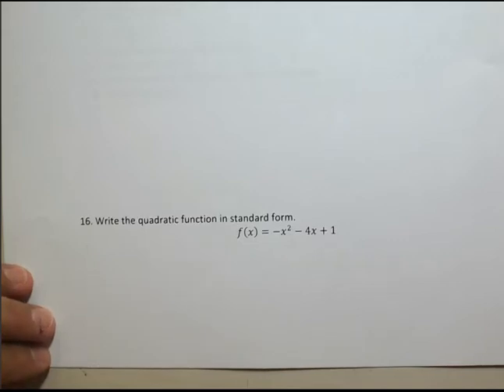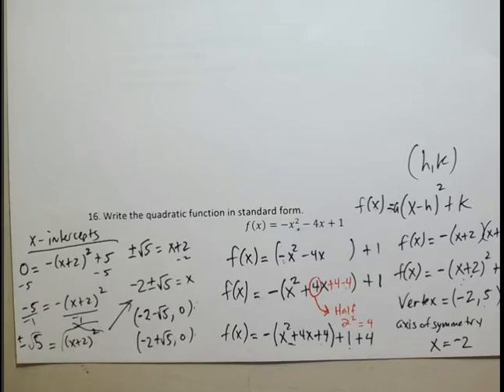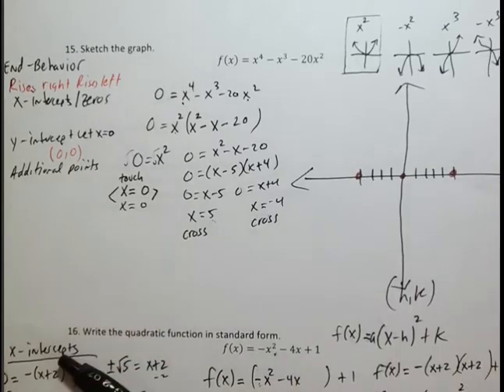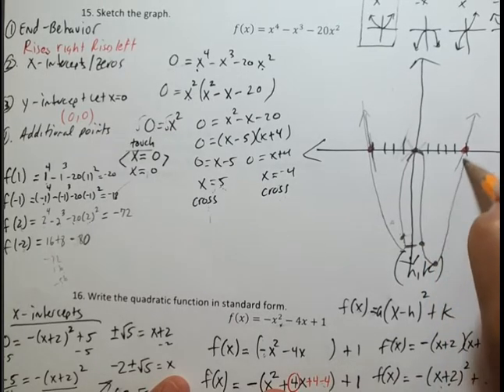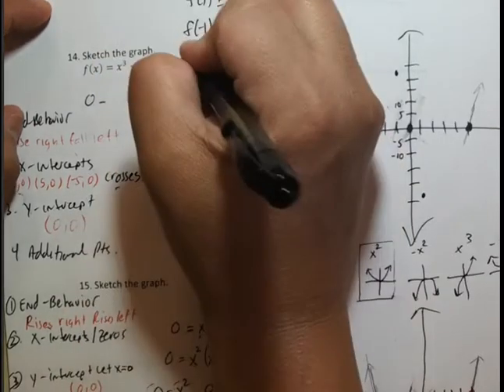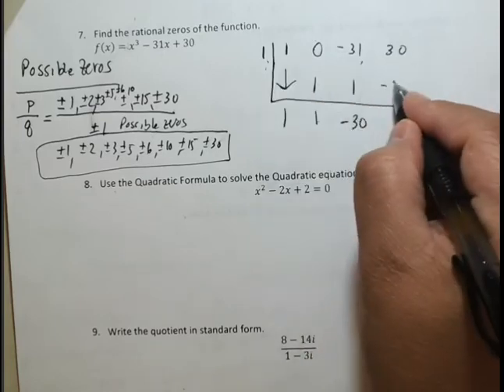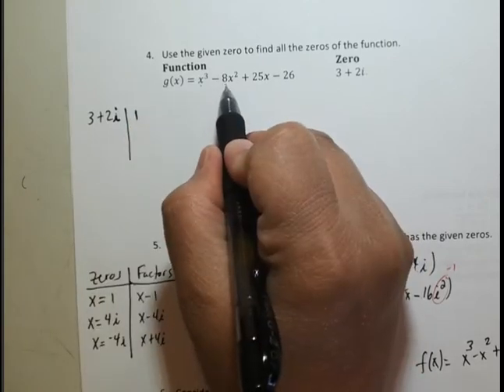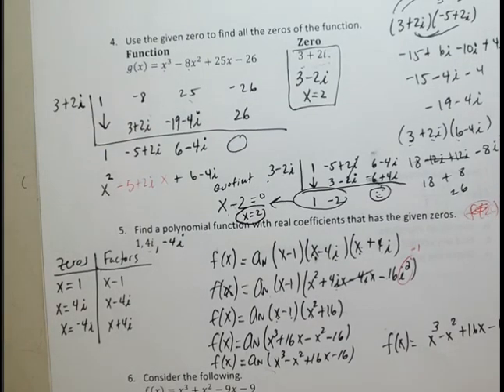Exam II Review_Part II